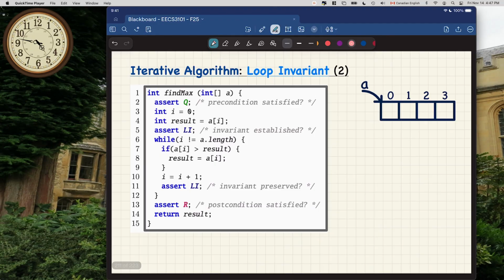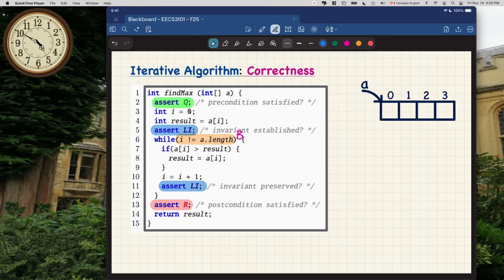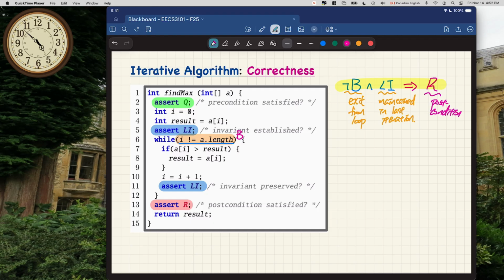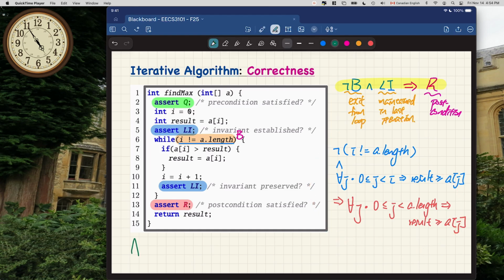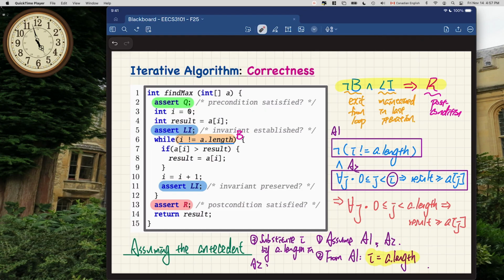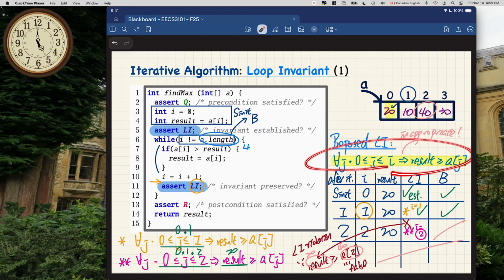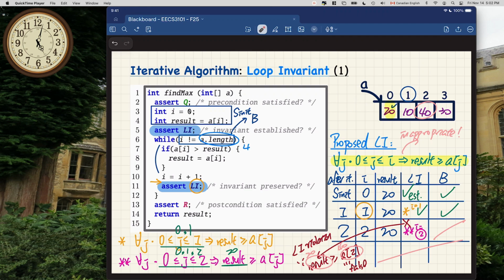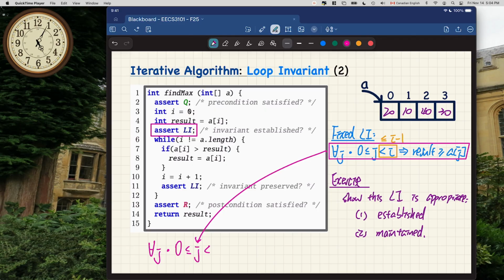[HD] EECS3101- Exercise - Loop Invariant & Iterative Algorithm Correctness